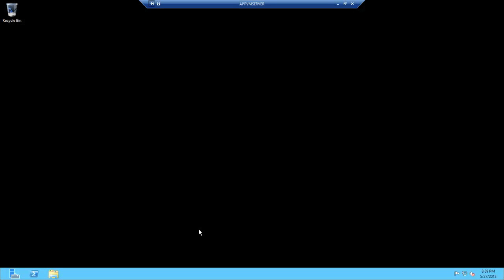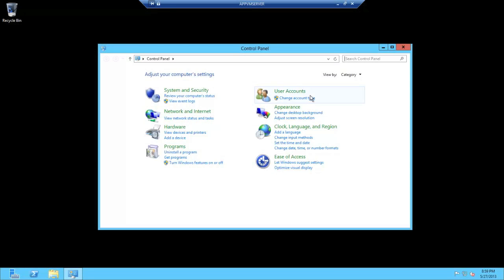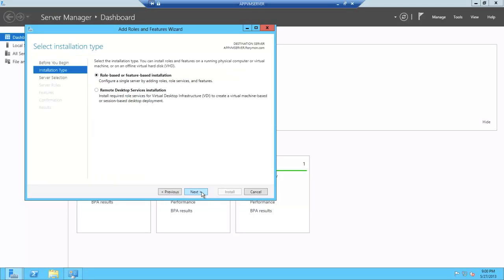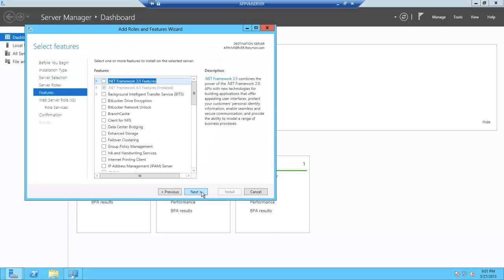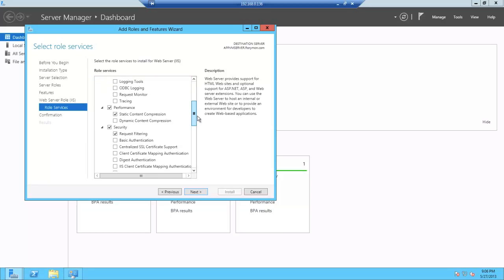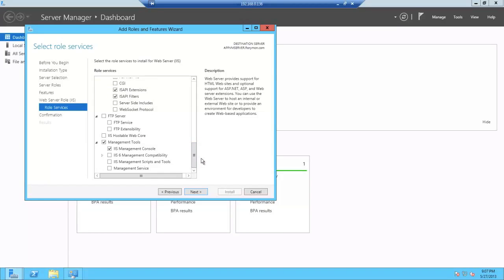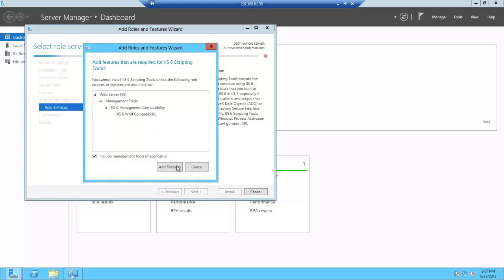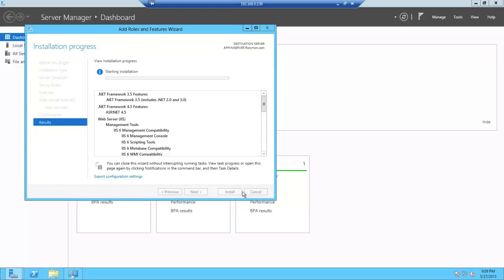App V Management Server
This is a video demonstration showing how to setup the App-V 5.0 Management Server for application streaming